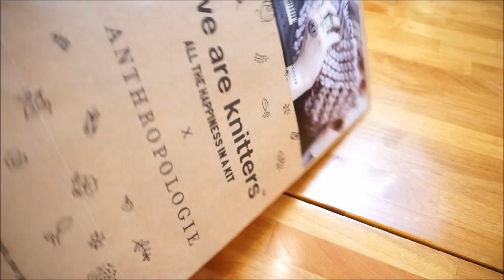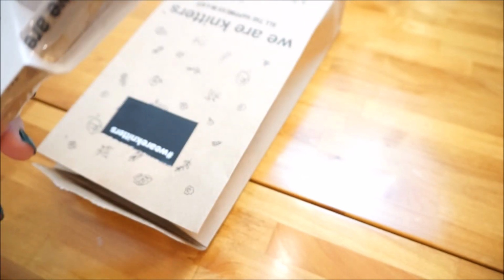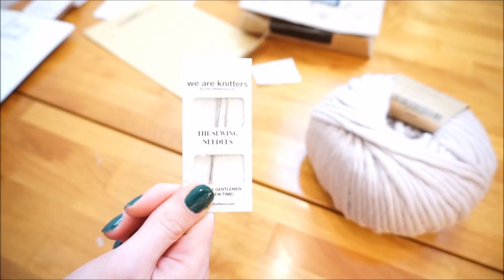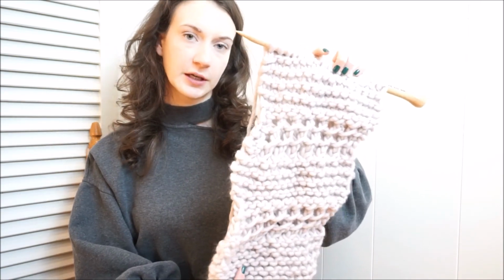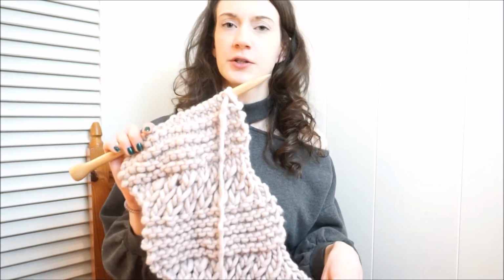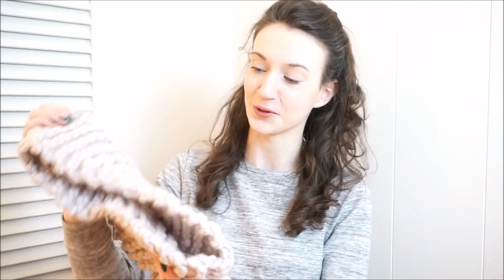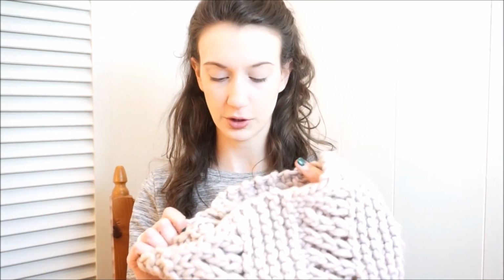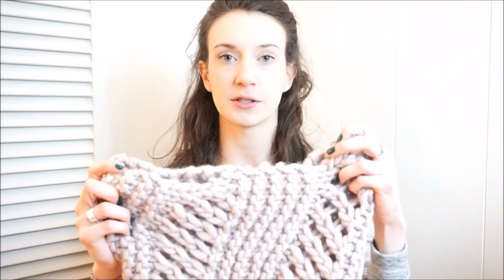We Are Knitters x Anthropologie Lace Snood Kit Review